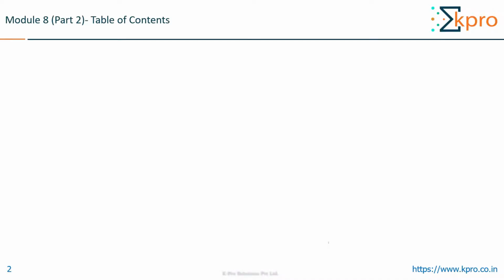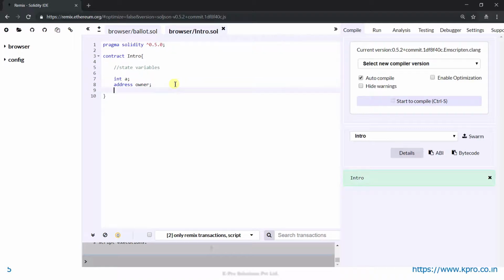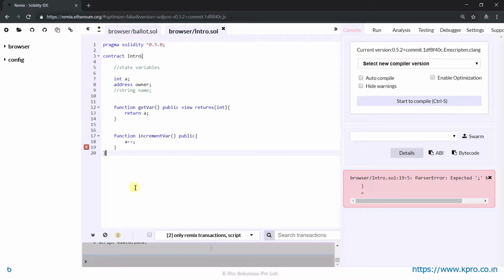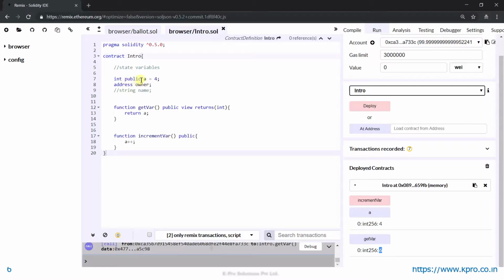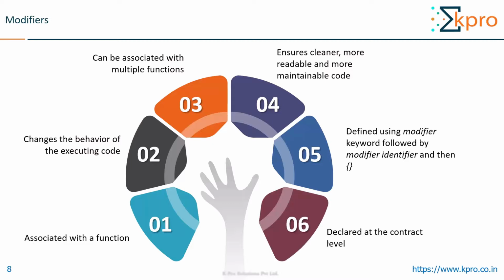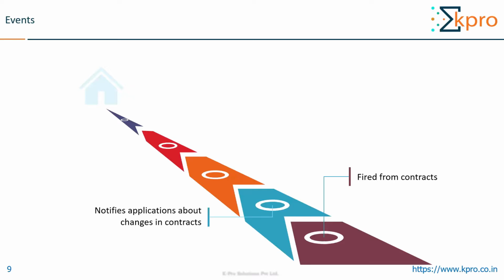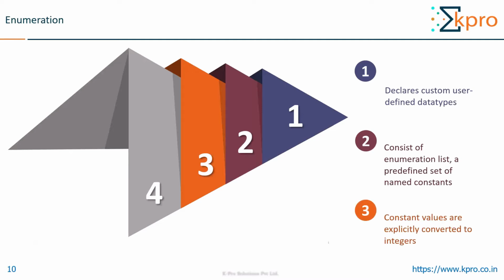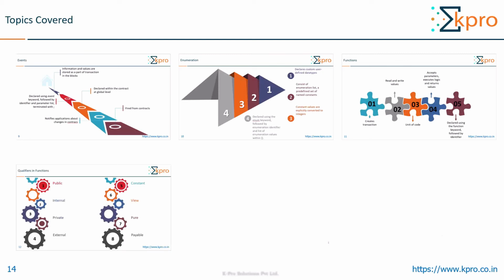12.Introduction to Solidity Part2